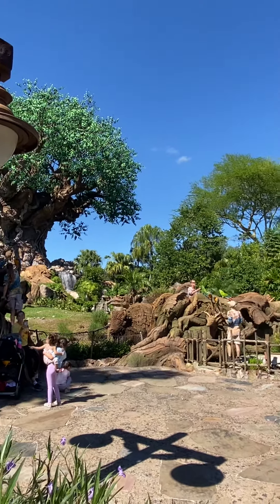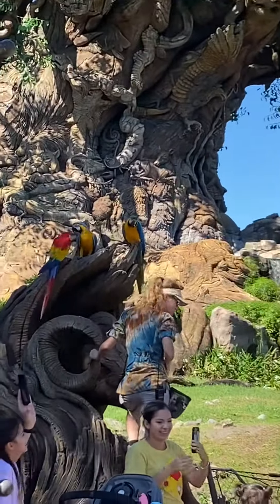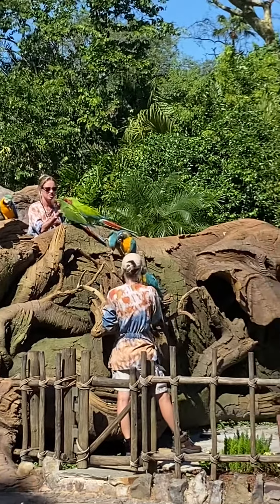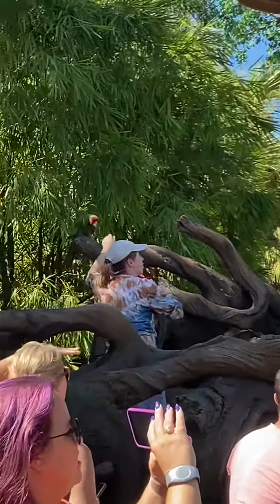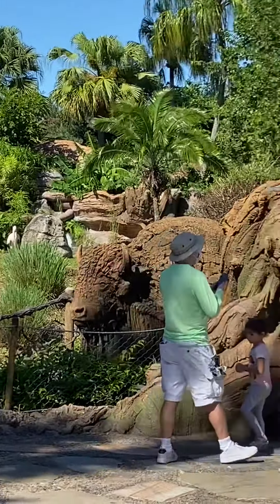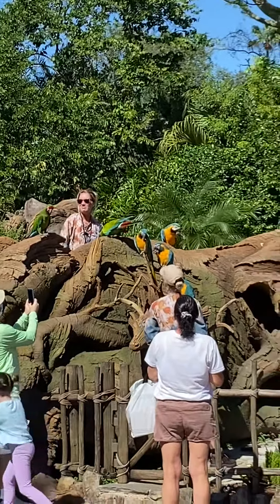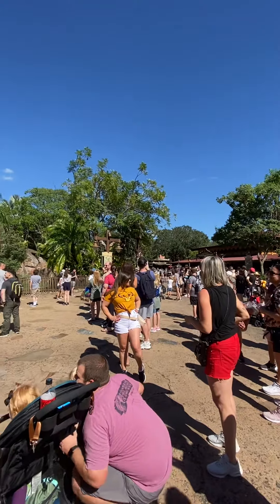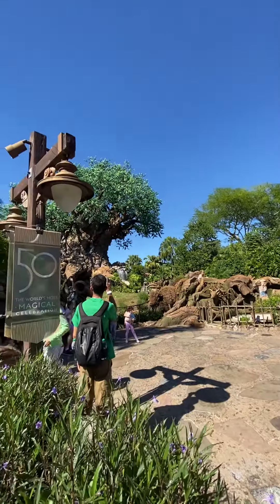Bird show at Animal Kingdom